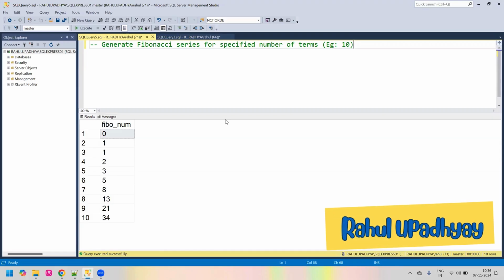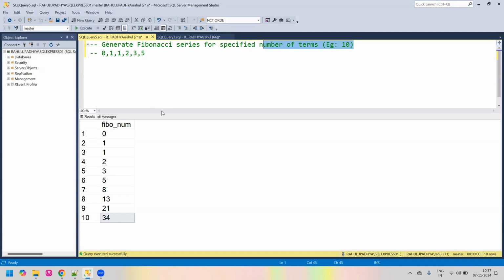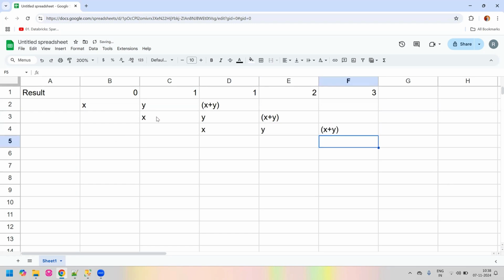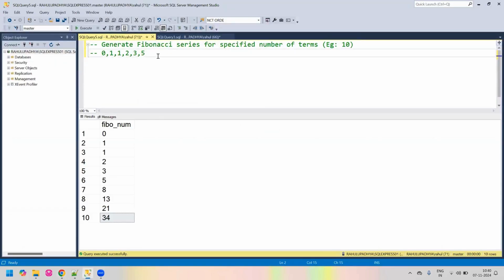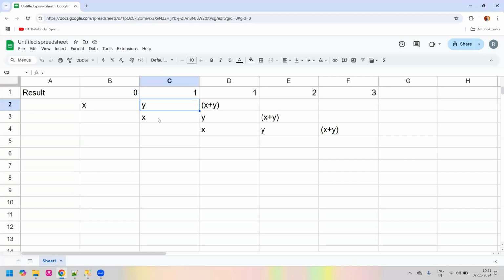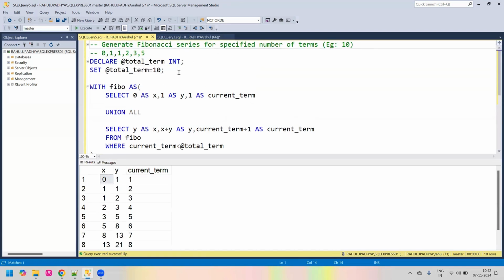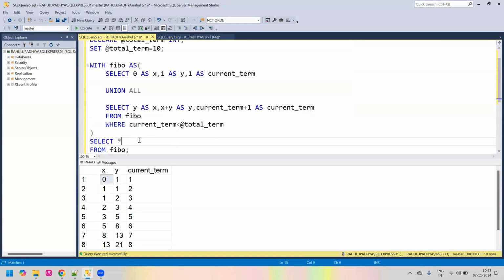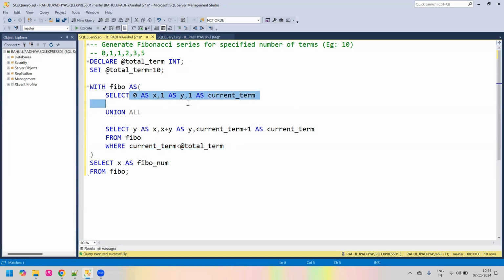Generate Fibonacci Series in SQL | Recursive CTE Example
In this SQL problem-solving session, we demonstrate how to generate a Fibonacci series for a specified number of terms using Recursive CTEs. This approach efficiently calculates the sequence within SQL.

By the end of this session, you will:
✅ Understand how Common Table Expressions (CTEs) work in SQL
✅ Learn to use recursion to solve mathematical problems
✅ Generate a custom-length Fibonacci sequence dynamically

This query helps SQL learners, developers, and data analysts understand recursive CTEs and their power in solving mathematical problems like the Fibonacci sequence.